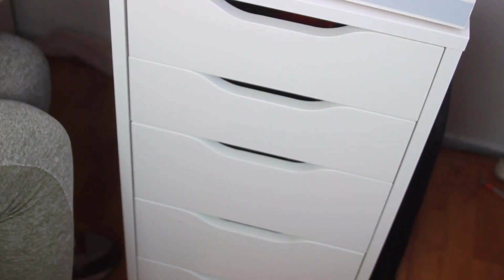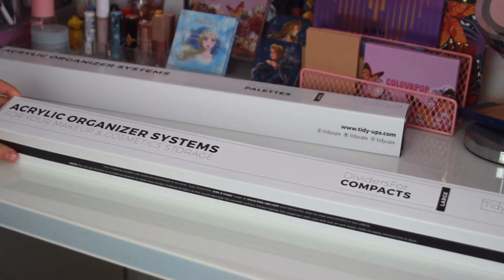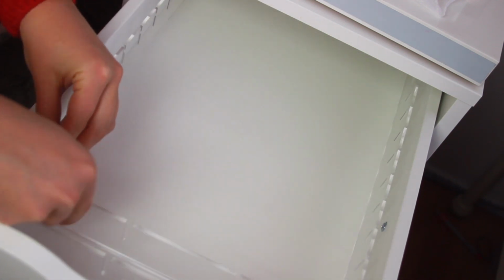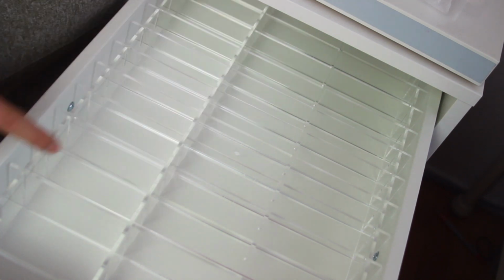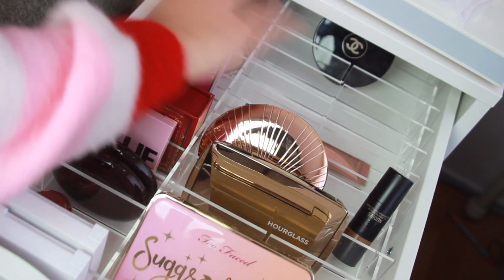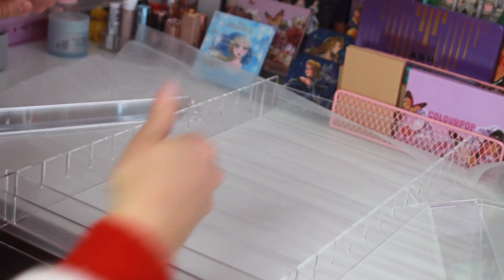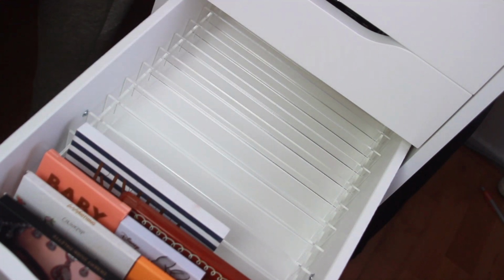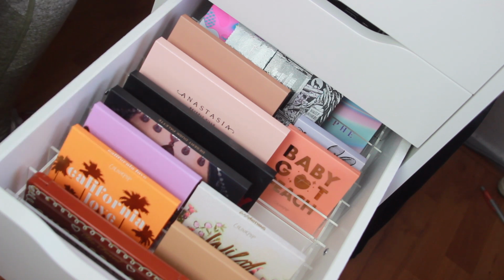MAKEUP ORGANIZATION FOR IKEA ALEX DRAWERS USING TIDY-UPS! How to Organize your Makeup Collection!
🌸Hey everyone!! Welcome back to GlamBySam! 🌸

In this video i show you makeup organization for Ikea Alex Drawers using Tidy Ups! I show you how to organize your makeup collection in Ikea Alex Drawers using Tidy Ups organizers! I show you how to organize your makeup using the compact organizer and palette organizer from tidy-ups!

Hey, this is GlamBySam and I love making videos! On my channel, you will find all things girly mostly beauty, fashion and lifestyle videos. Video requests are always welcome!
Love!!